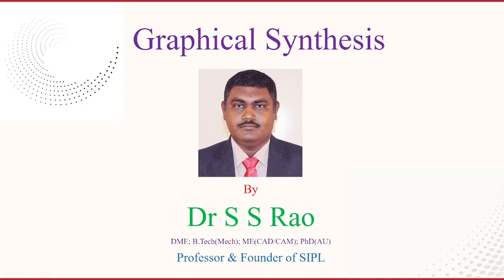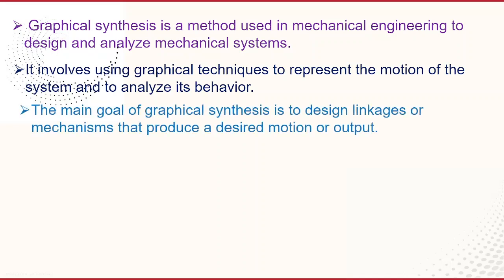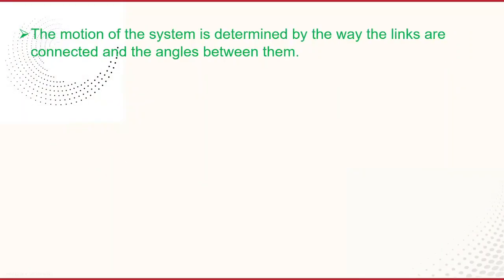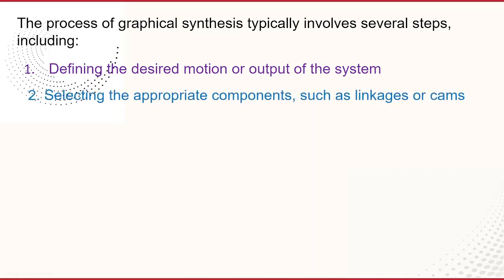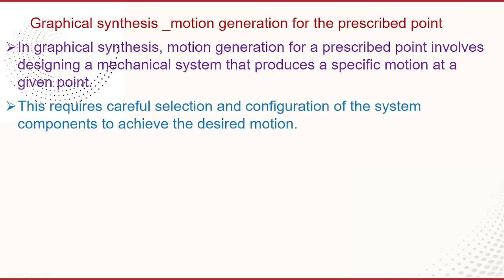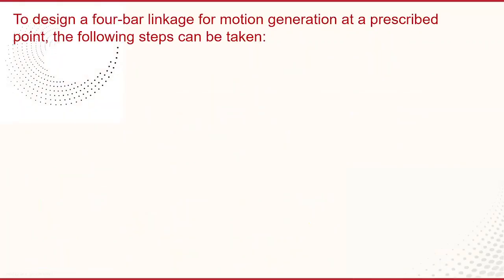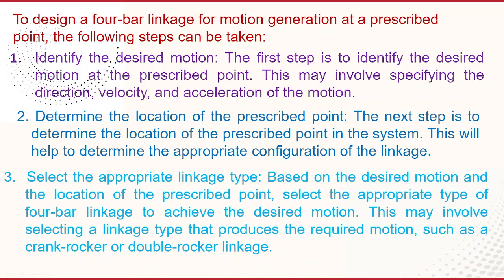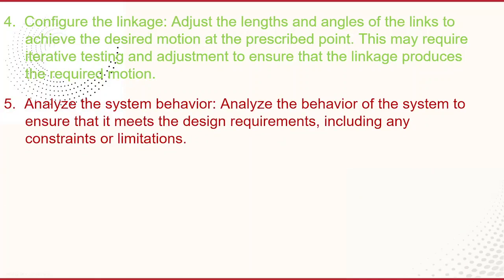Graphical Synthesis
In this video explained basics of graphical kinematic synthesis